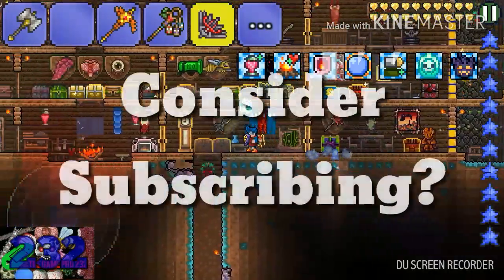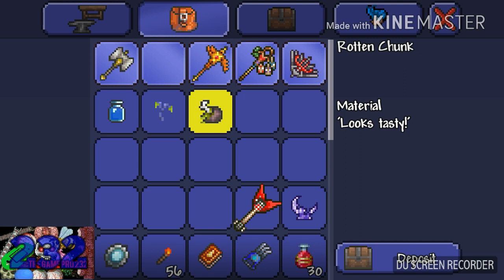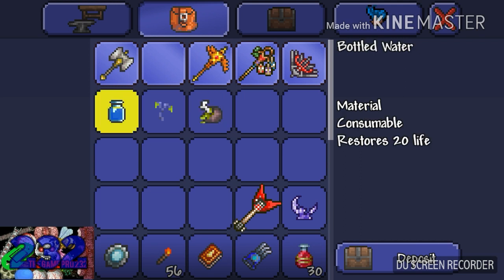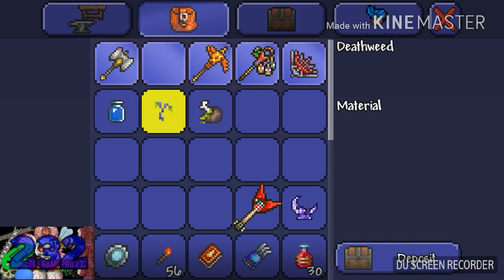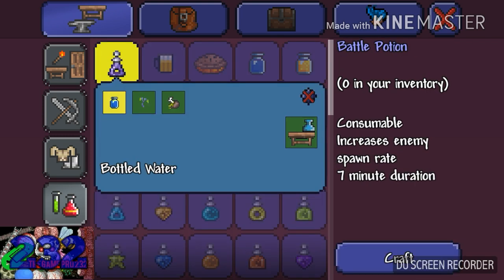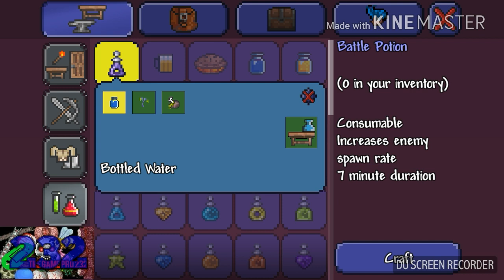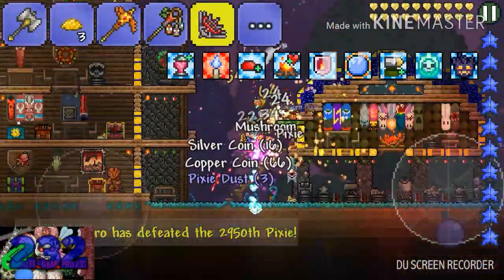How to Make a BATTLE POTION in Terraria